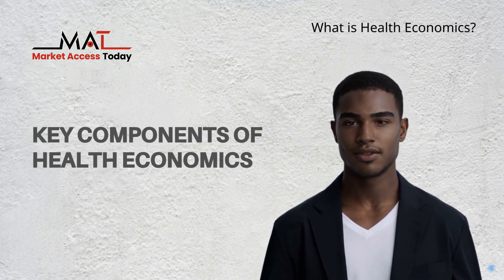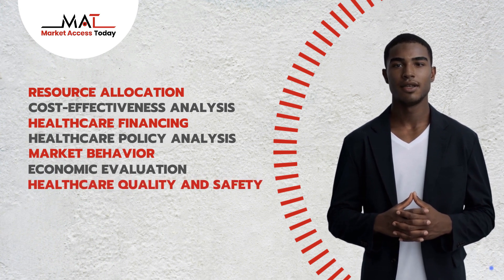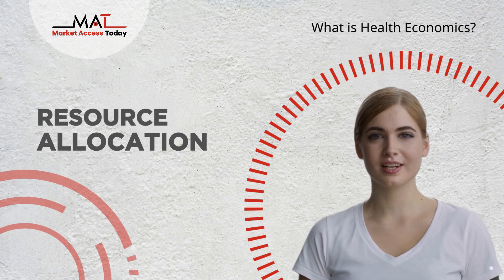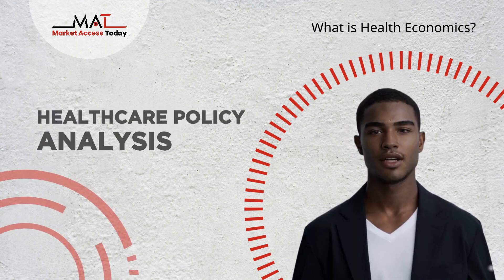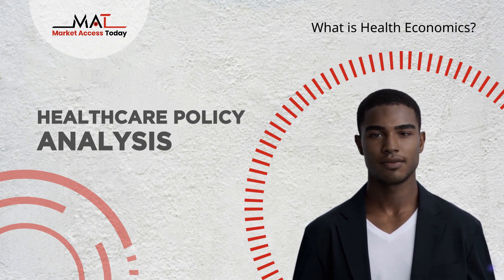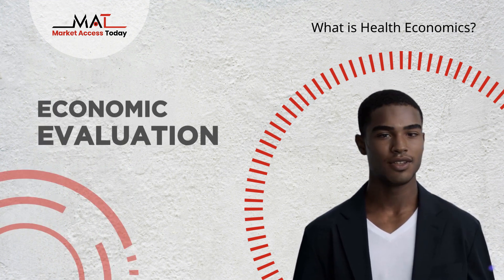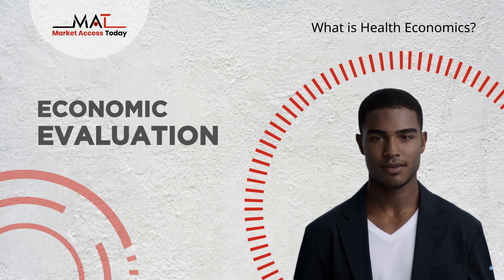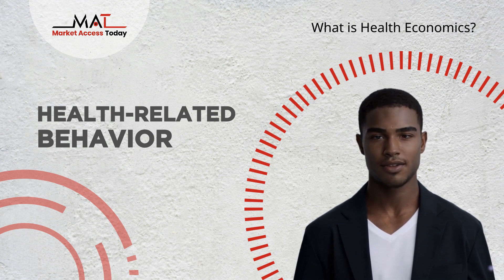What is Health Economics?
Welcome to our in-depth exploration of Health Economics and Outcomes Research (HEOR), a multidisciplinary field that assesses the economic value, clinical effectiveness, and real-world outcomes of healthcare interventions, technologies, and treatments. This video will provide comprehensive insights into the impact of healthcare decisions on patients, healthcare systems, and society.

Prepared by: Güvenç Koçkaya - Oznur Seyhun
Video Edit: Yasemin Simit

🔍 What is HEOR?

HEOR combines principles from health economics, epidemiology, biostatistics, health policy, and clinical research to evaluate healthcare interventions. It helps in understanding the economic implications and effectiveness of healthcare decisions.

📊 Key Components of HEOR:

Market Access Today: Insights into the latest trends and strategies.
Health Economics: Analysis of costs, benefits, and value of healthcare interventions.
Clinical Outcomes: Evaluation of health outcomes, quality of life, and disease progression.
Real-World Data: Use of data from electronic health records, claims data, and patient registries.
Cost-effectiveness Analysis: Assessment of healthcare interventions' value in terms of cost per unit of health benefit.
Patient-Centered Research: Incorporation of patient preferences, needs, and experiences.
Health Technology Assessment (HTA): Evaluation of new healthcare technologies and treatments.
Pharmacoeconomics: Economic impact and cost-effectiveness of pharmaceuticals.
Epidemiological Analysis: Studies on disease prevalence, incidence, and risk factors.
Policy Analysis: Guidance on healthcare policy decisions and economic implications.
Market Access and Reimbursement: Evidence generation for demonstrating value to payers, providers, and regulators.
Healthcare Quality Assessment: Identification of opportunities for quality improvement.
Global Health Research: Evaluation of healthcare interventions and policies in a global context.

👥 Who Uses HEOR Studies?

HEOR studies are crucial for healthcare decision-makers, including policymakers, healthcare providers, payers, pharmaceutical companies, and patients. These studies support informed choices about the adoption, coverage, and reimbursement of healthcare interventions, optimizing resource allocation, and improving patient outcomes.

✅ Why Watch?

Gain insights into how HEOR studies support effective and economical patient care, understand the methodologies used, and see how these influence healthcare policies and practices.

📝 Stay Informed

For detailed information on HEOR and related studies, visit:

Market Access Today

What are your thoughts on the impact of HEOR in healthcare decision-making? Drop your comments below!